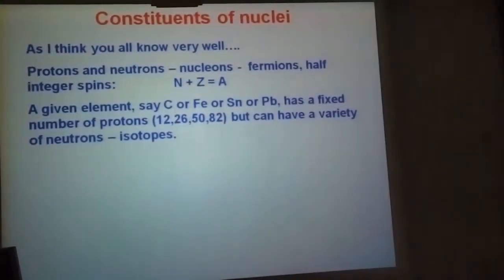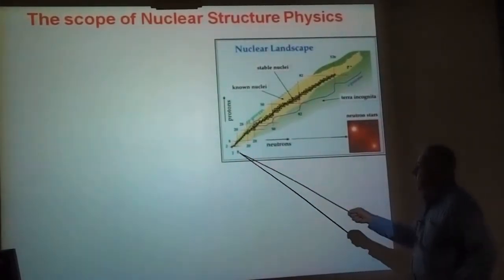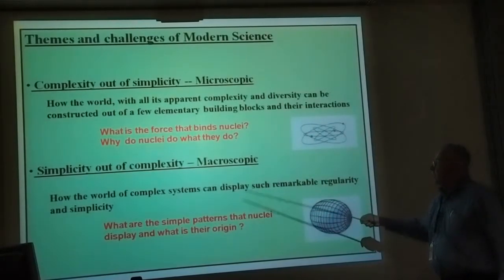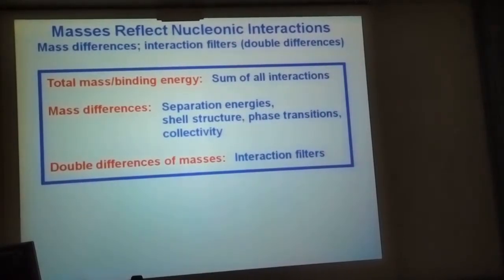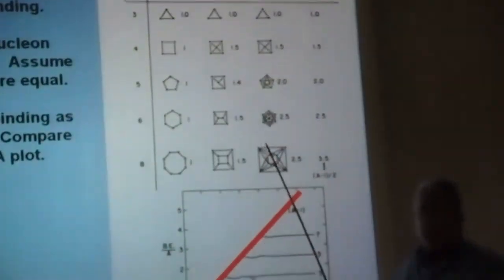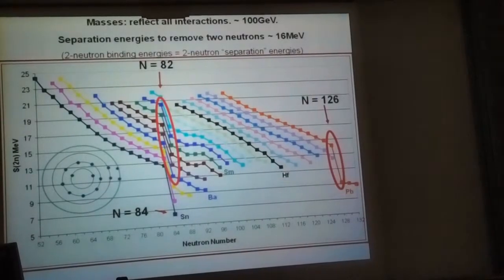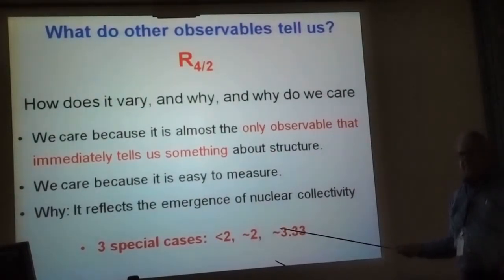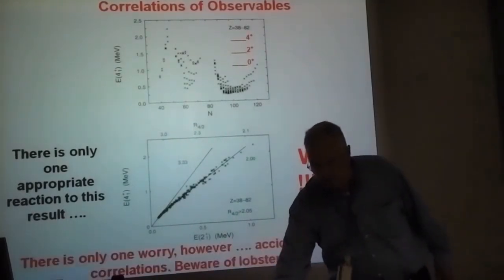R. F. Casten @CERN - Lecture 1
A series of four nuclear physics lectures given by Prof. Richard Casten from Yale University. These lectures will provide a simple overview of the structure of atomic nuclei, including empirical signatures of structure, the dependence of structure on proton and neutron numbers, the complementarity of microscopic ( nucleon-based) and macroscopic (many-body and symmetry perspective) approaches. After an overview of nuclear structure and a discussion of the shell model and standard collective models in the first two lectures, the microscopic drivers of collectivity, nuclear shape evolution and phase transitions will be discussed in the 3rd lecture.The 4th lecture will focus on the implications of these ideas for exotic nuclei and the opportunities they present.
Started 23 Jul 2013 14:00
Ended  26 Jul 2013 16:00

All the rights for this video series belong to CERN and Prof. R.F. Casten.